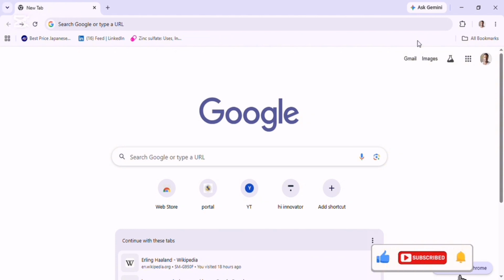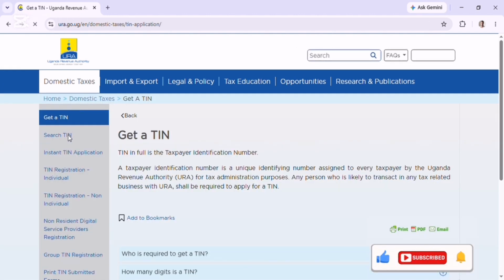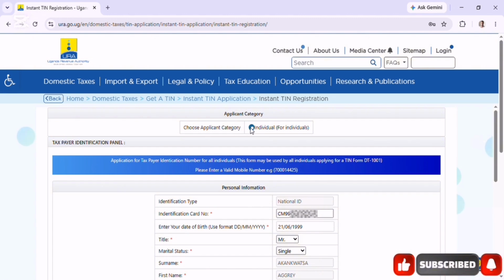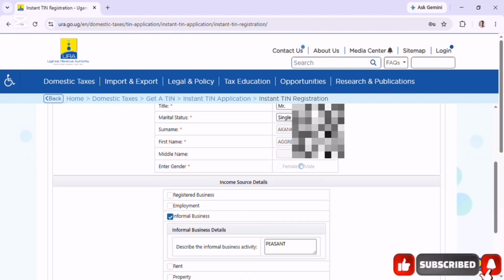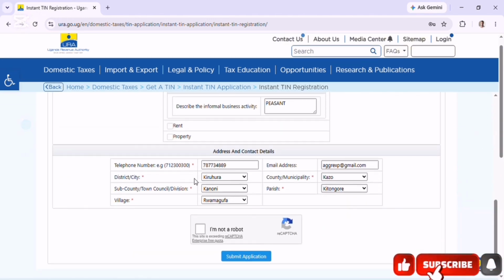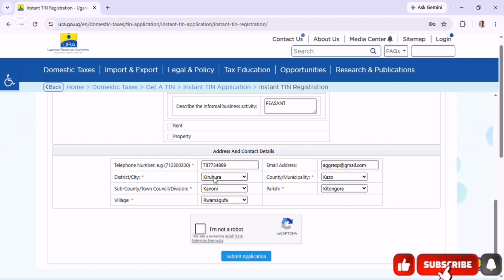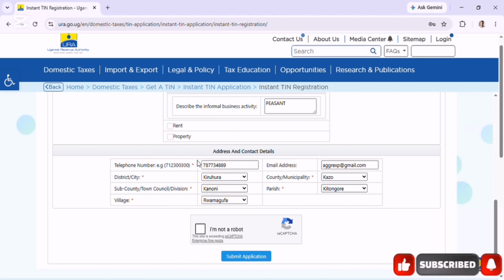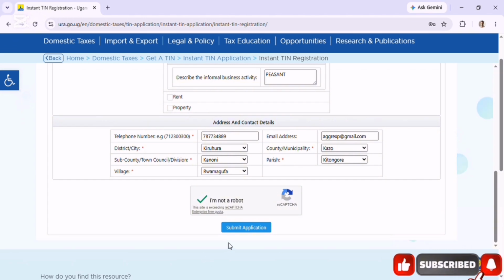How to Apply for an Instant TIN Number in Uganda 2026 | Step-by-Step URA Guide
Need a TIN (Tax Identification Number) in Uganda? In this video, I will show you how to apply for an Instant TIN Number online through the Uganda Revenue Authority (URA) portal.

This step-by-step tutorial is designed for individuals who need a TIN for employment, business transactions, bank services, government procurement, tax compliance, and other official purposes.

✅ In this video, you will learn:

How to access the URA portal
How to apply for an Instant TIN using your NIN
Information required during registration
How to submit your application successfully
How to download and save your TIN certificate

This guide is ideal for:
✔️ Job seekers
✔️ Business owners
✔️ Students and graduates
✔️ First-time taxpayers
✔️ Anyone who needs a TIN number in Uganda

⚠️ Note: Instant TIN registration is primarily available for individual taxpayers. Companies, partnerships, NGOs, and other organizations must follow the Non-Individual TIN registration process.

📢 Have questions? Leave them in the comments section below.